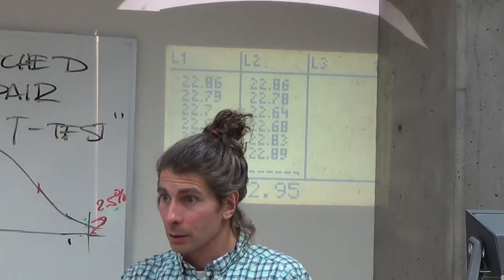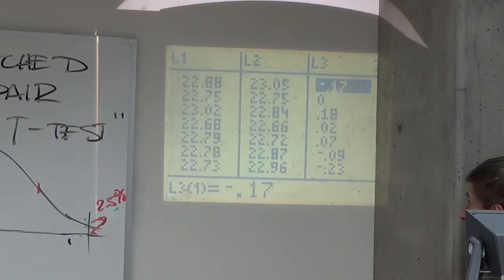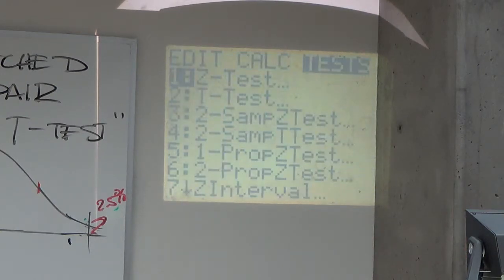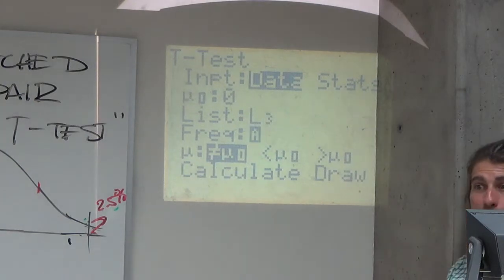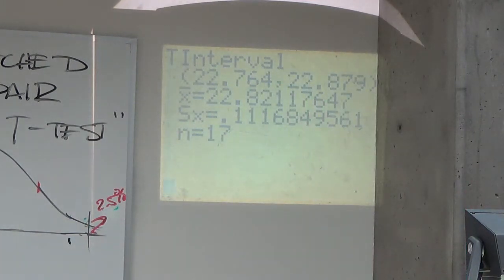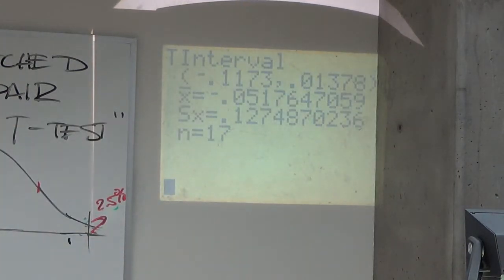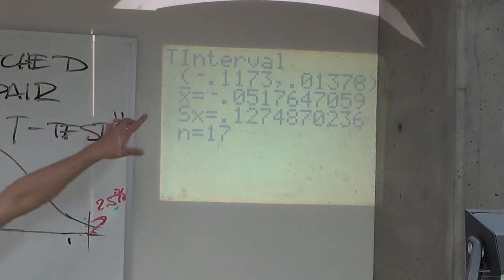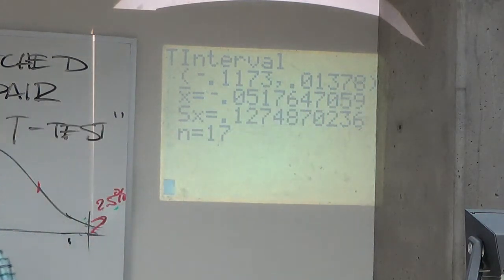2.24.14 (Matched Pair testing!)